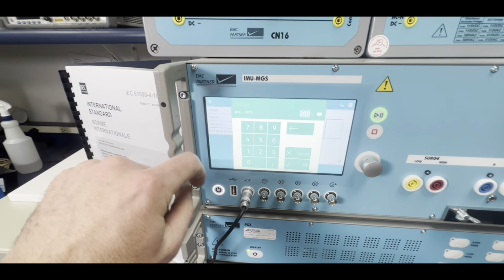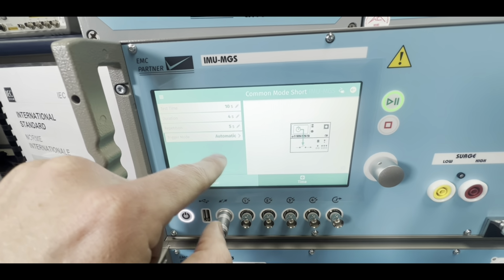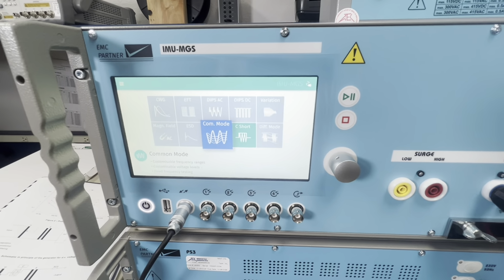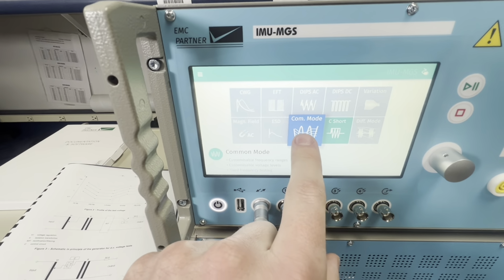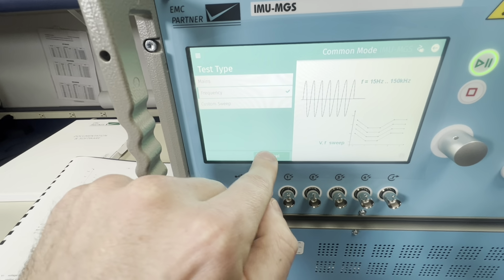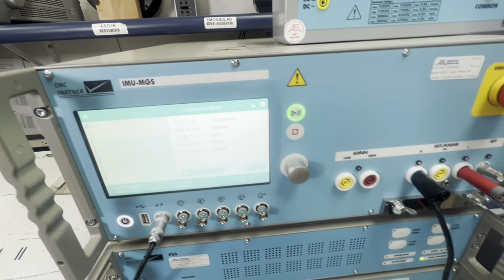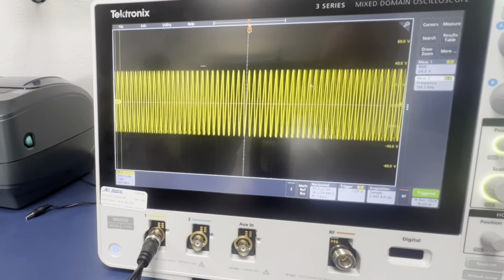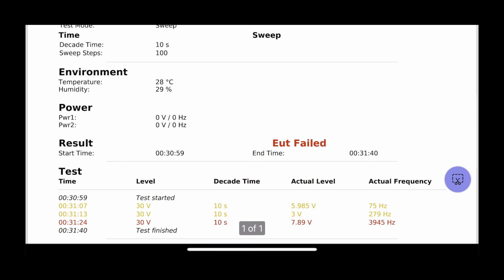IEC 61000-4-16 Conducted RF Sweep Test Setup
This video provides our professional walkthrough of an IEC 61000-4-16 conducted RF sweep test setup, showcasing industry-standard equipment and techniques to ensure compliance with this critical EMC standard. Whether you're an EMC test engineer or working towards compliance certification, this video offers a detailed guide to understanding and executing the test with precision.

We demonstrate the full test setup using the following equipment:

CN16
CN16T
CN16DC
DN16

You'll learn how to configure these components for optimal performance, verify calibration, and execute a reliable RF sweep test. Additionally, we'll address common setup challenges and share expert tips for accurate results.